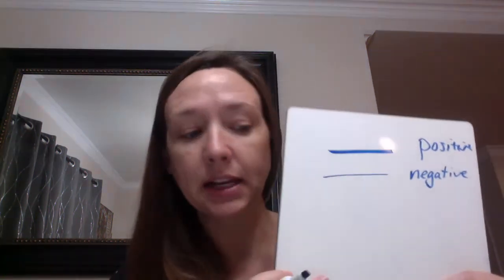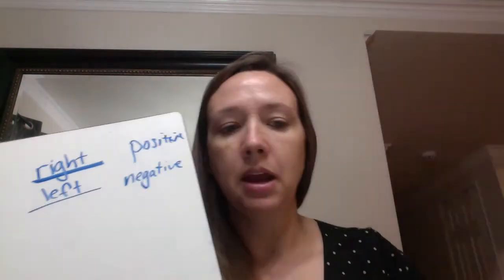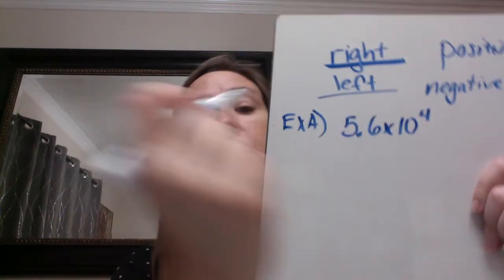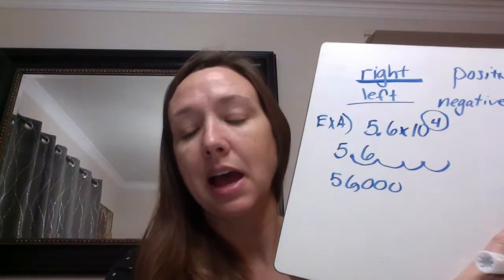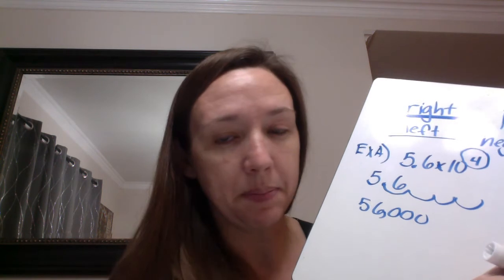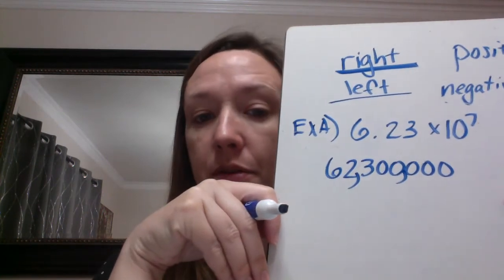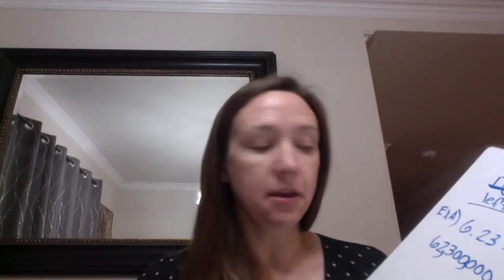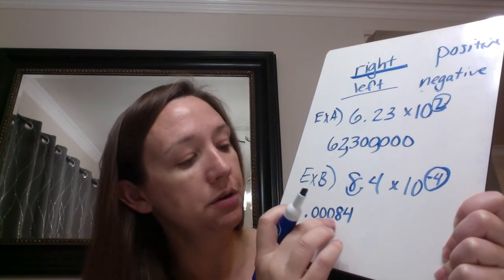Math 8: Sci Not to Standard